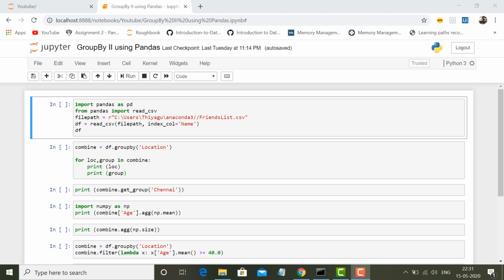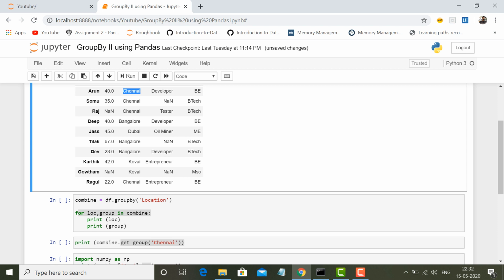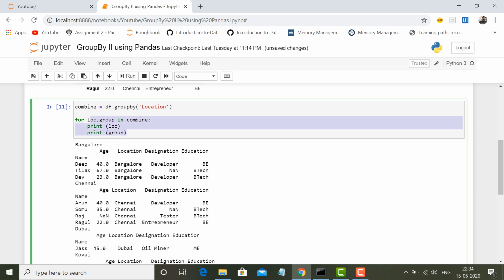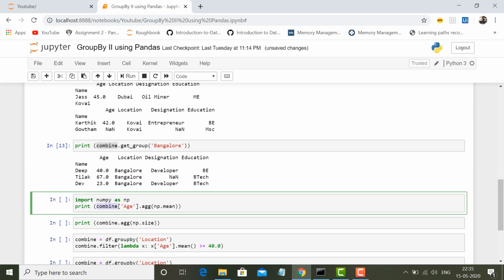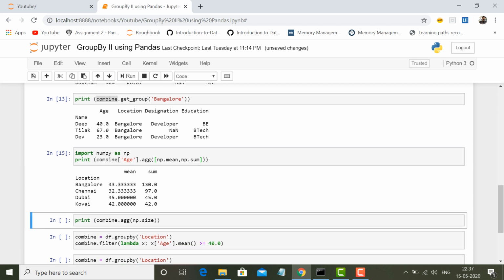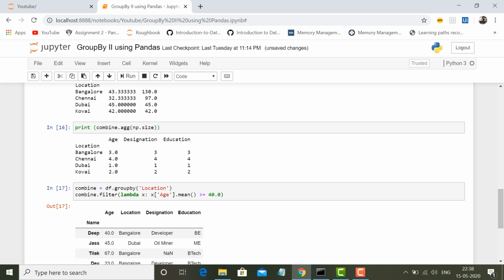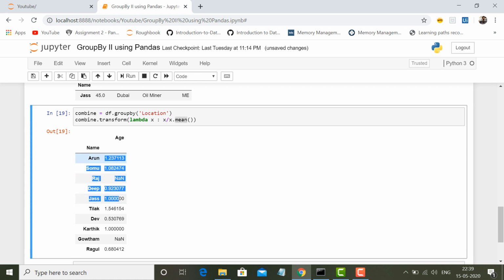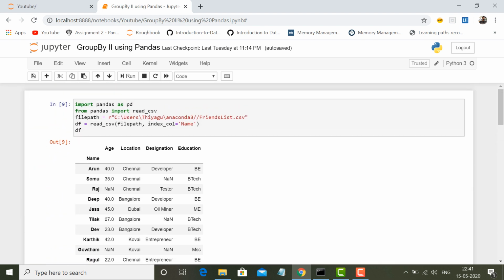Python Pandas tutorial | GroupBy using Pandas (Part 2)